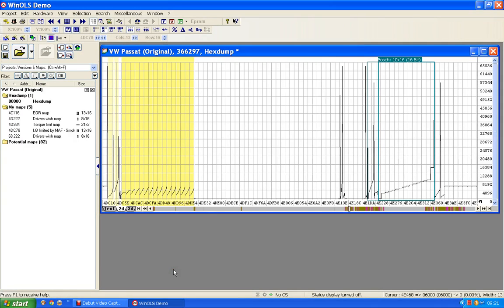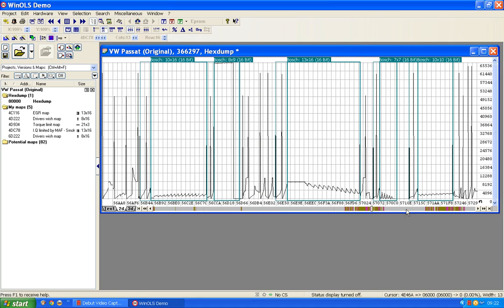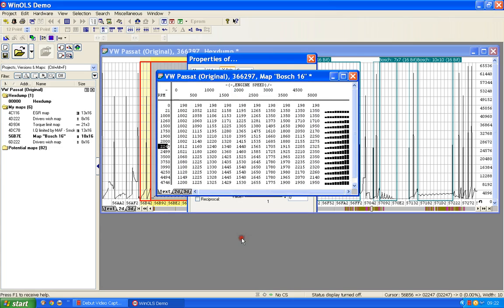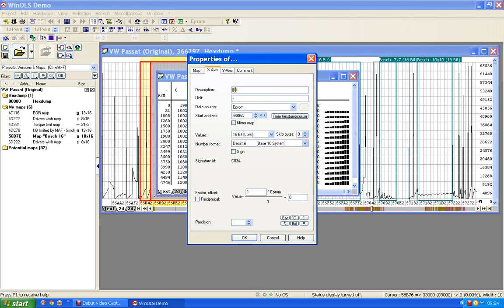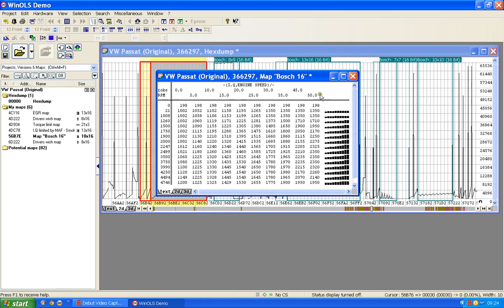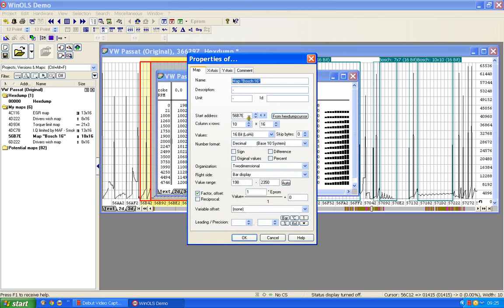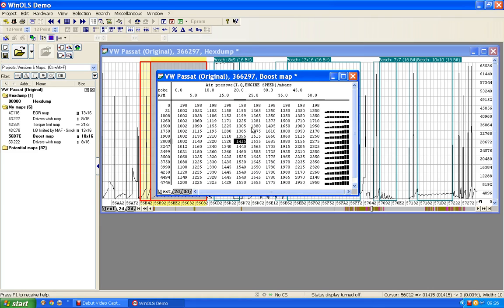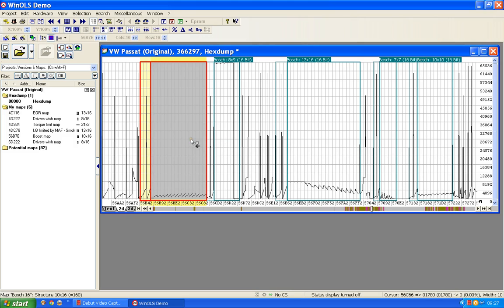winols guide part 6. How to find boost map in EDC15 file